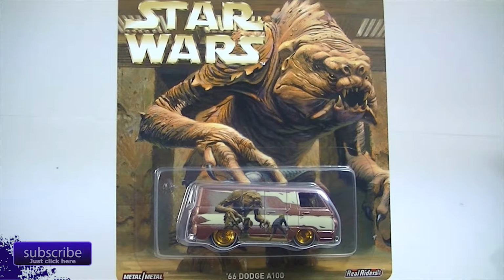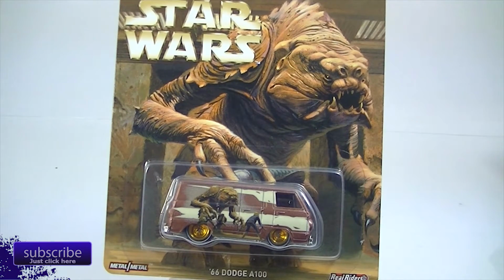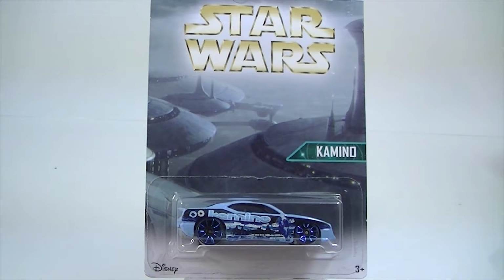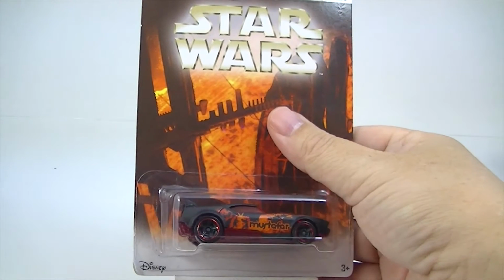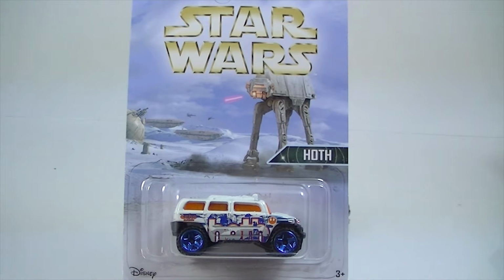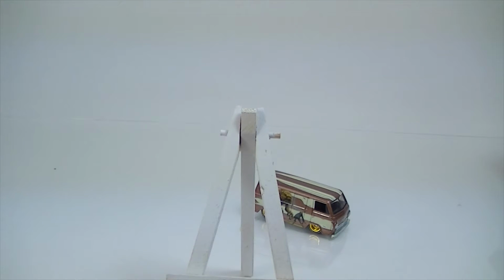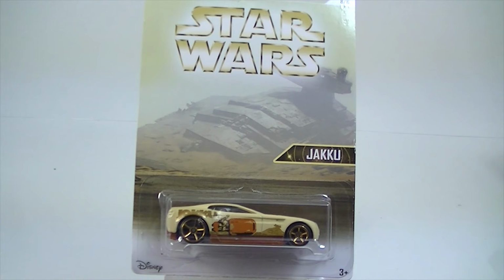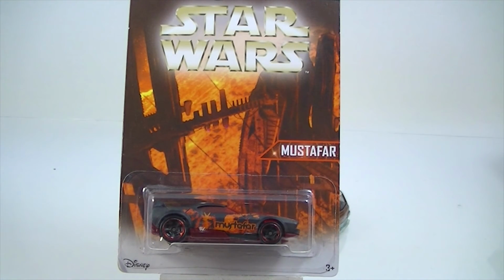Star Wars Hot Wheels Planet Series Episode 582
Just what everyone was asking for, more Star Wars cars! These are better than the last series IMO. Let's have a look and learn a little bit more about each of the planets.